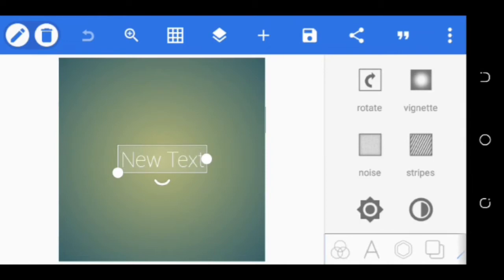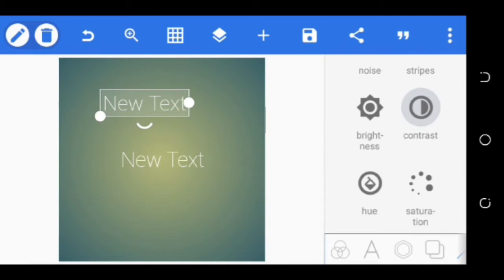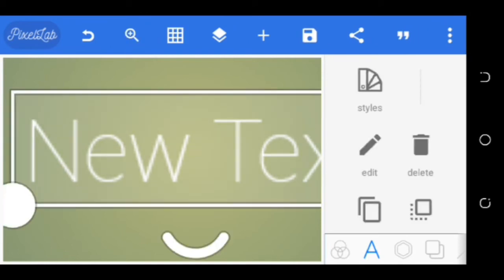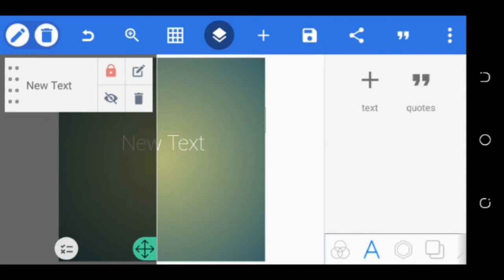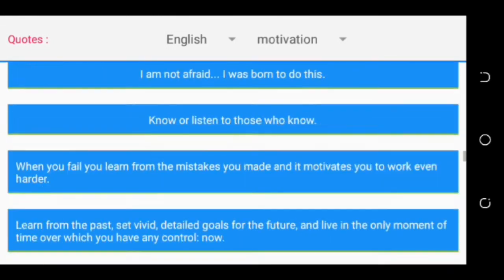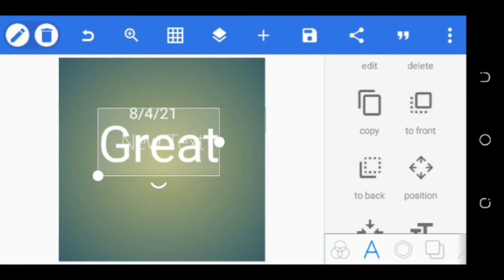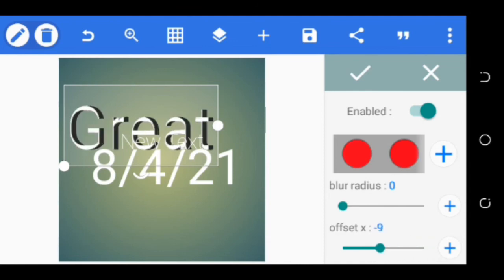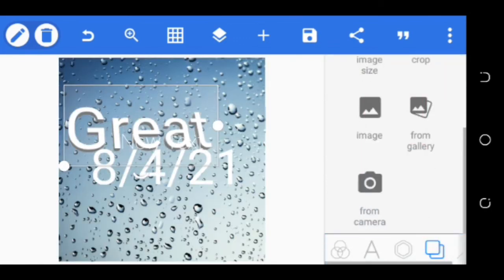Know everything about PixelLab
Pixellab  interface
Pixellab tools